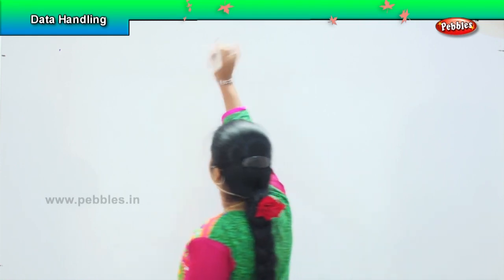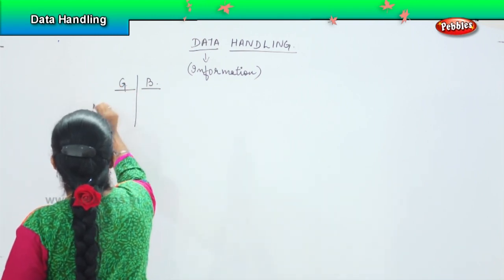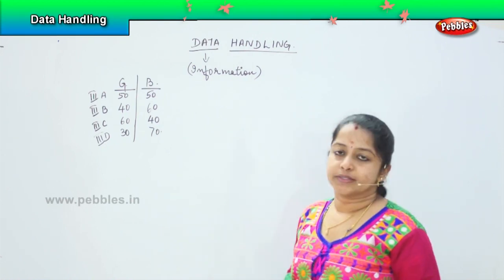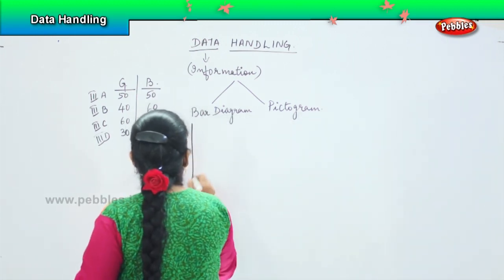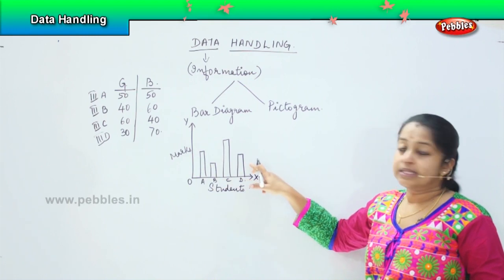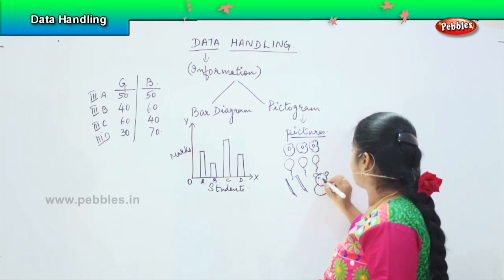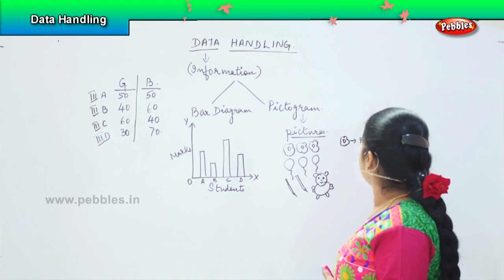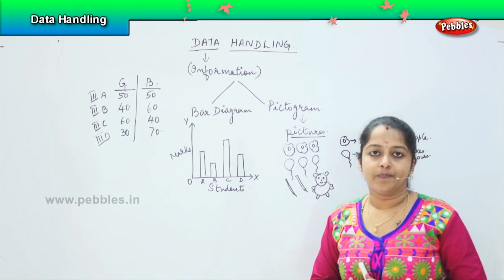4th Std Maths Olympiad | Data Handling | Olympiad Mathematics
4th Std Maths Olympiad | Data Handling | Olympiad Mathematics

CBSE Maths